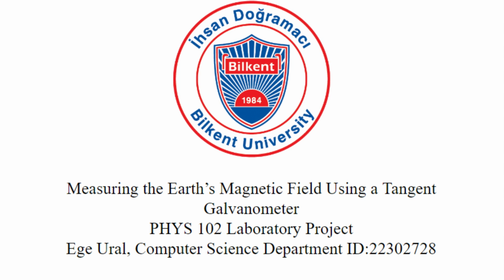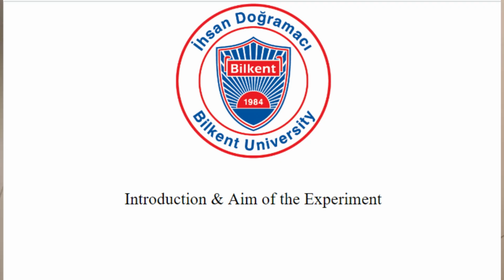PHYS 102 Ege Ural